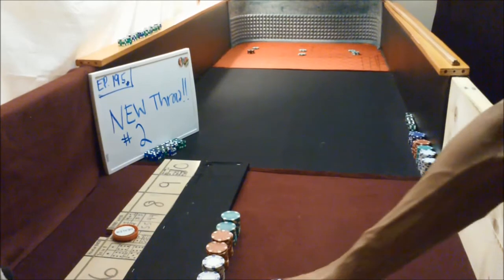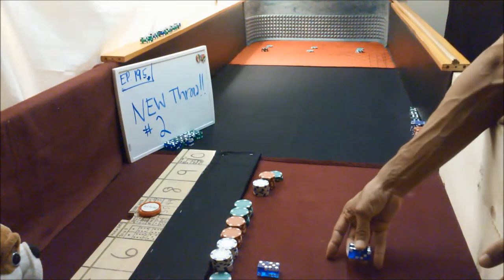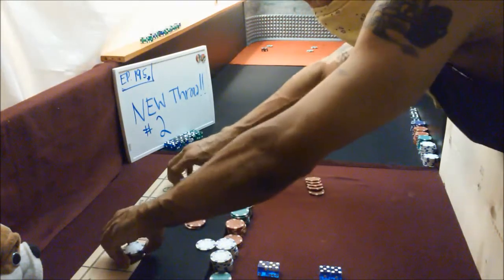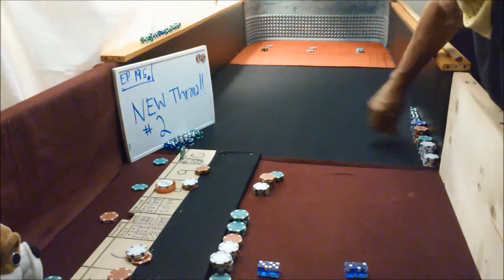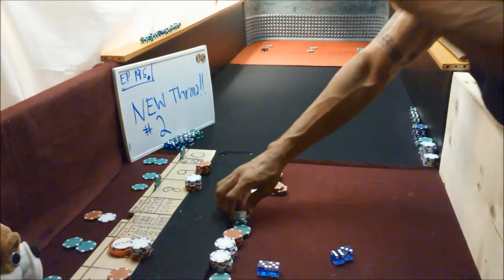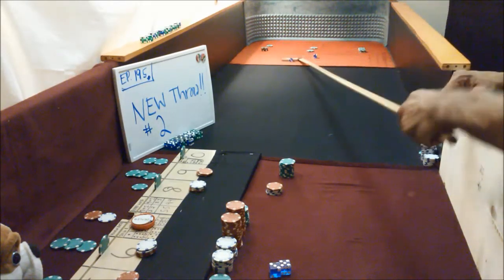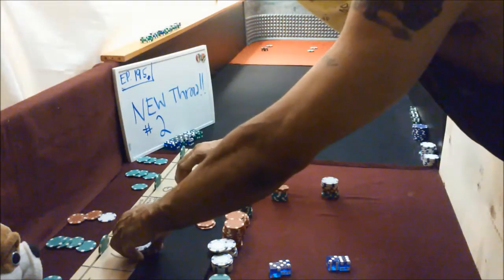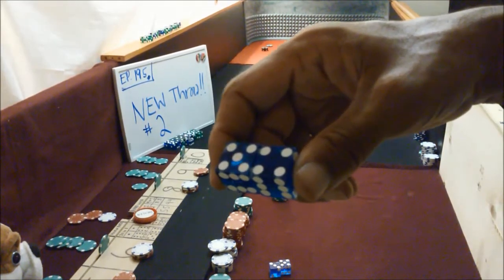Craps Dice game control sets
Craps Dice game cotrol sets
Ep 195  Craps Table , Dice control Throw,
craps table rules,  craps strategy, craps odds
dice control sets, controlled dice shooting, setting dice combinations
Dangerous Arm @DangerousArm1

SL1 position  ( 9ft out )
Dangerous Arm Craps
Craps Dice Control is not easy but if you are willing to put the time in you can attain a skill that will pay your bills for life.
Dice control is to some conspiracy but to others in the know it is a HIDDEN GEM that once you have developed it no one can take it away. All you will need is a local casino or casino's, a bank roll , the correct time to go, mental Focus, and a strong will, Big Kahuna's and discipline cause this is not a game for the squemish. It is a very fun game which to some is very addictive.
Self Control which is another thing you will need to be a consistant winner at Craps. There are few elite that will let you in on very deeply kept SECRETS of Dice Control.
You have made it friend this is the STATION/ CHANNEL for Hard Core ADVANTAGE DICE CONTROL, for YOU to become a winner at the game of craps.
We will be showing many exercises and practices. Make sure to SUBSCRIBE and always SHARE the video's that you like so we can SPREAD these Free video's with any and everyone that plays the GAME OF CRAPS and wants to become winner.
We are not teachers, only HARD CORE ADVANTAGE Dice Controllers / Influencers . So we will talk and give instruction but MAINLY you will get to see an ELITE DICE CONTROLLER roll and talk you through what he is doing. So this way you the viewer can follow along and repeat and practice over and over and over again. What you have seen Dangerous Arm do and you over time can become Dangerous too.
A minimum of 1 hr a day is necessary to become proficient at Dice Control/ Dice Influence.
Oh you want to be like DANGEROUS ARM CK. hmmm, ok what you will need to do is definitely SUBSCRIBE and make sure to hit the BELL for notification so when we release our NEW Episodes you will be notified and wont miss any Episodes. So you've SUBSCRIBED now and Bell for notification, what you need to do is what the video's we show and do the exercise's we show in your practice sessions and you have to:
PRACTICE 3-5 HOURS PER DAY. This is how you will become Dangerous yourself at the Dice, of course you will have to be disciplined, self controlled , Focused , Determined Confident etc.
Then put it all together piece of cake. Sounds easy but it's not but it is very real Dice Control / Dice Influencing of the dice.
Other than Bankroll and not being a GAMBLING ATTIC or have an ADDICTION problem.
It just takes alot of hard work so when you watch our video's keep in mind not to get frustrated if at first you cannot perform like you see in our video's.
Ck Has alot of HOURS in with the dice so he will make things look easy from time to time. With well over 45k DOCUMENTED ROLLS (SRR) Ck has reached a rare level of Dice control so listen up spread the video's and get ready to start winning and wining and winning and winning.
If you have been playing craps for years and just couldnt get over the hump dont sweat it. We have your back over 160 + DICE CONTROL VIDEO'S and well known on the internet credibility. We are not selling Craps winning systems we are only giving you FREE advice from an ELITE Dc/DI so you can become a winner again and again. Craps is very sophisticated and we do not go all the way into some of these crazy betting etc. we show you HOW TO WIN PERIOD. Check it out we will SHOW YOU HOW TO WIN. Craps straight to the point no BS and always FRESH material. The game of Casino Craps has changed for those who know dice control, they now have changed the surfaces OF THE CRAPS TABLEs in the Casino's to make our job as Dice CONTROLLERS more difficult. You can now go to the casino and see dice flying off the TABLE on a regular basis which slows the game down. And which is not Profitable for the CASINO'S. But they now use a bounce type of felt with a small layer of CUSHION MATERIAL underneath that bouncy felt. So what do you get a VERY BOUNCY TABLE so the dice fly off over and over again. (Same dice , different dice)They have done this to SHUT DOWN the Dice Controllers. As a Craps Dice controller you will need to change the surface of your practice table from time to time from HARD SOFT SURFACE to SOFT BOUNCY surface, etc. We want our viewers to have a cool win rate of 80 to 90%. Which is very attainable with DICE CONTROL and Discipline ( not being or getting greedy )

social media.
Keep Rollin & Winning